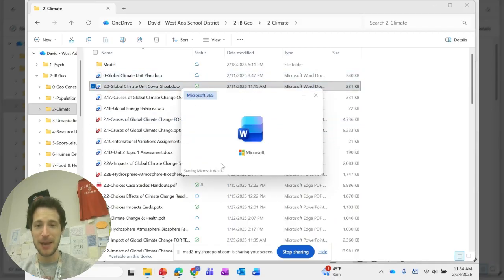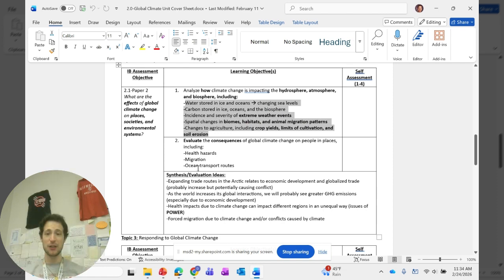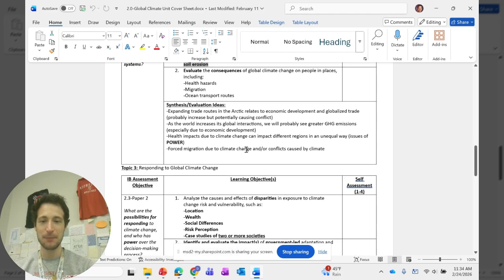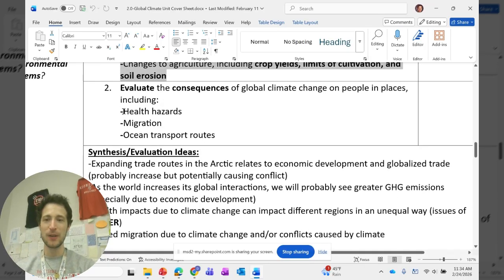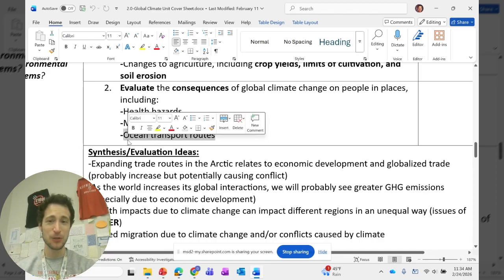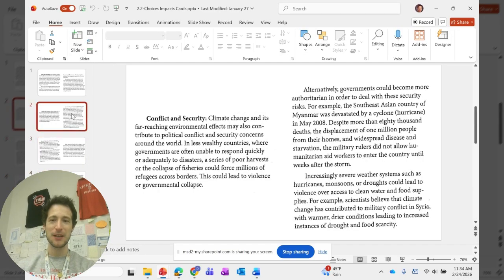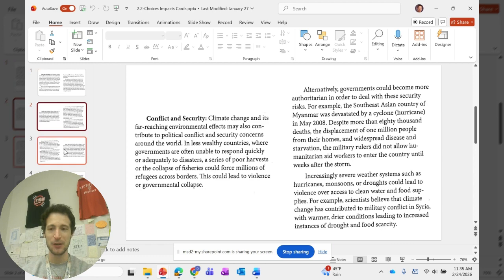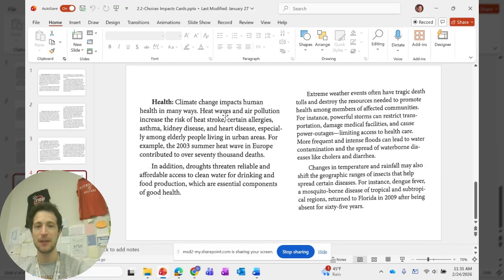IB Geography Unit 2 Global Climate Change Impacts and Responses REVIEW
Review for IB Geo Paper 2 Unit 2; unfortunately, video cuts out and becomes a podcast after 3:00.